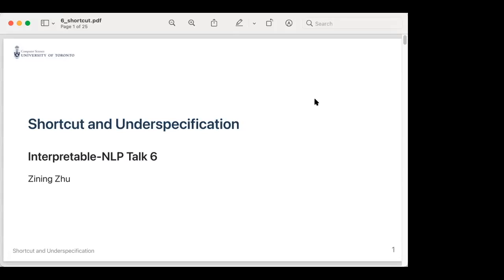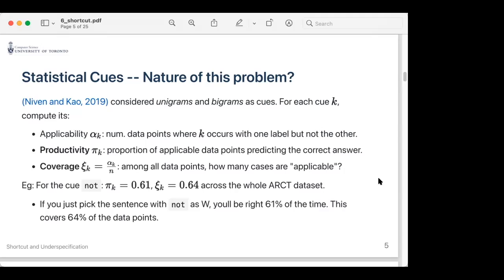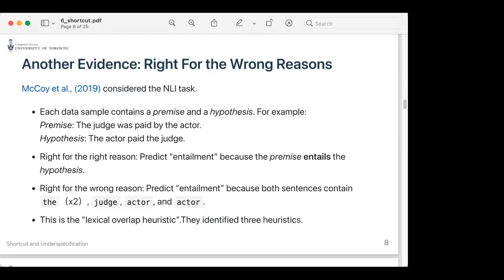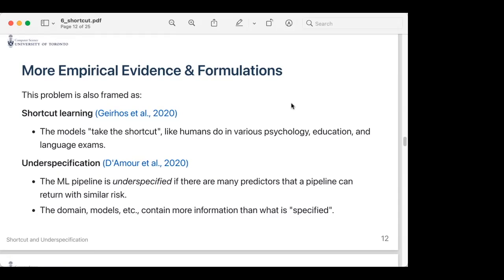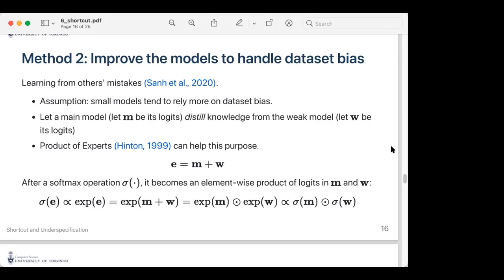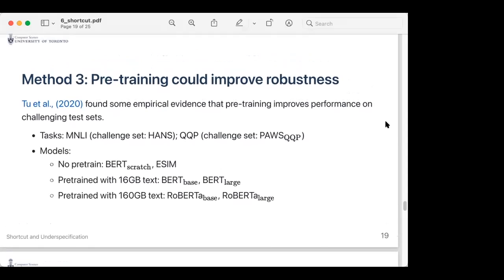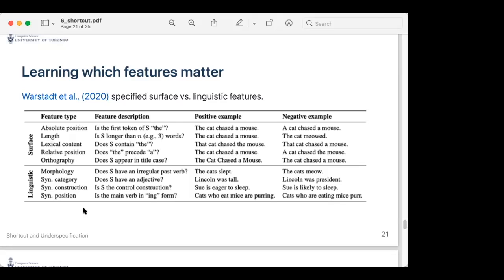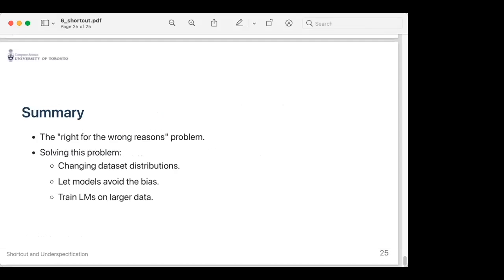Talk 6: Shortcuts and Underspecification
- The "right for the wrong reasons" problem.
- Solving this problem: (1) Changing dataset distributions. (2) Let models avoid the bias. (3) Train LMs on larger data.